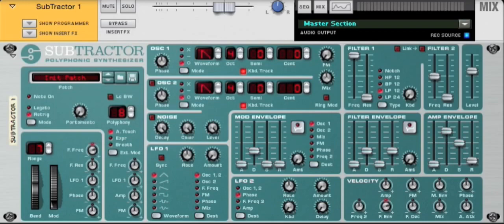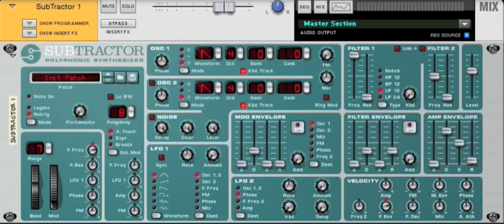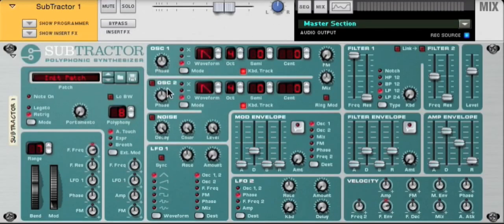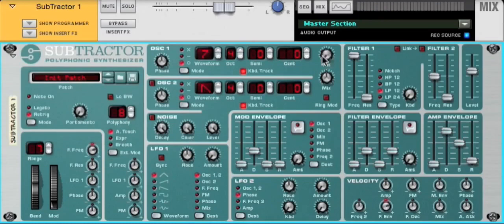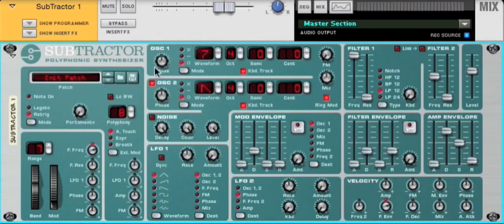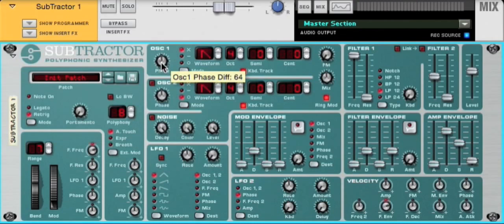Ocillators 1 Subtractor